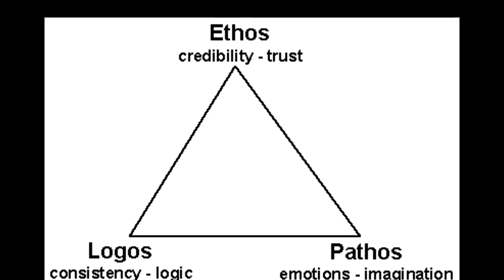Lecture 8: Rhetorical Analysis Overview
This lecture is an overview of your second essay project, the Rhetorical Analysis.